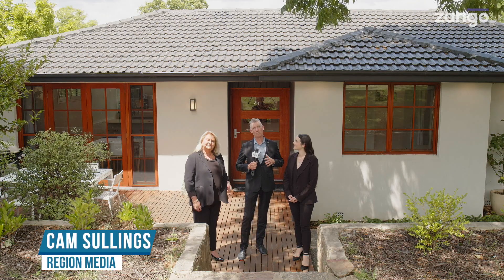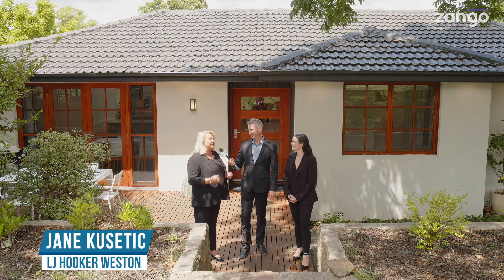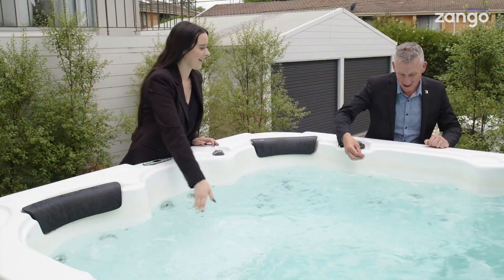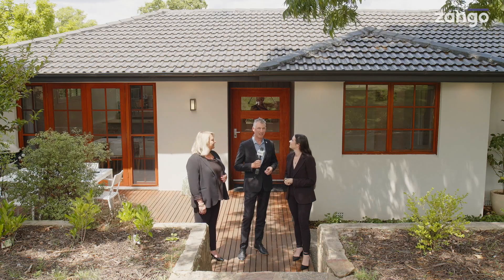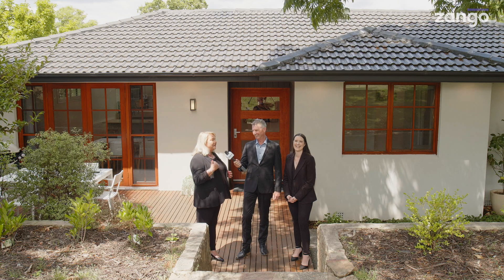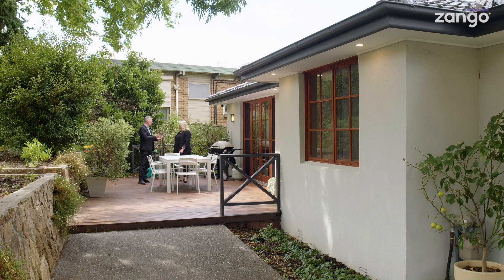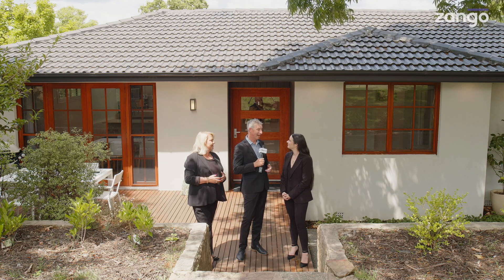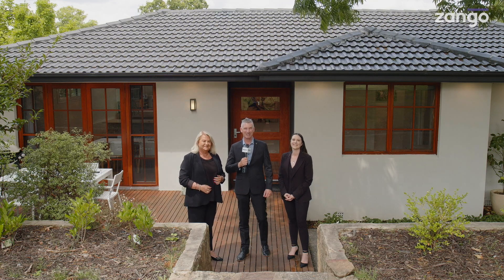Ideal Family living in leafy Curtin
Today we're in Curtin at an immaculate family home. Surrounded by nature with a luxurious interior, this four-bedroom beauty offers exceptional intergenerational living with close proximity to restaurants, schools and shops, and even features a spa! It's for sale through Jane Macken and Emma Robertson from Lj Hooker, but you can see it now on Zango.